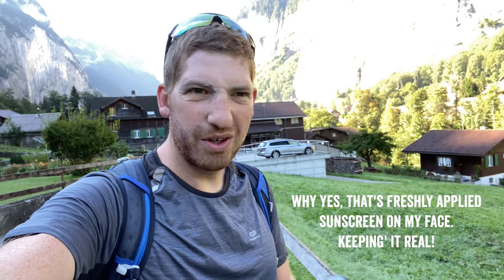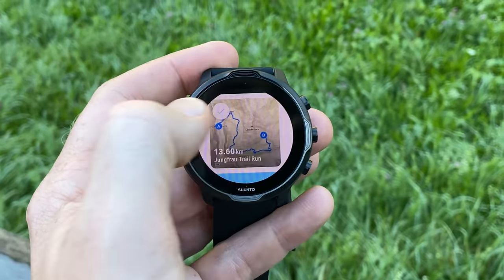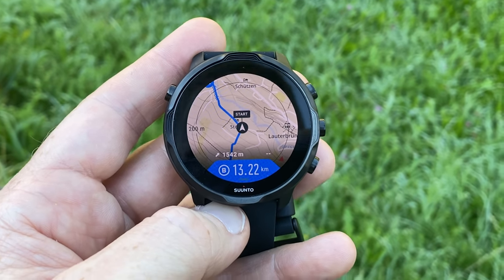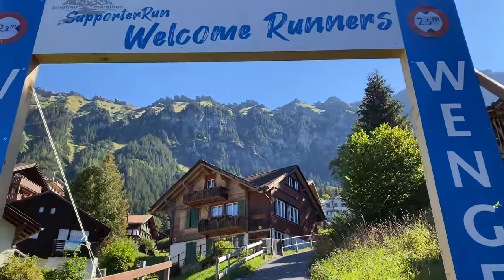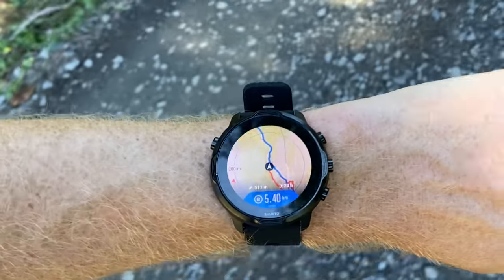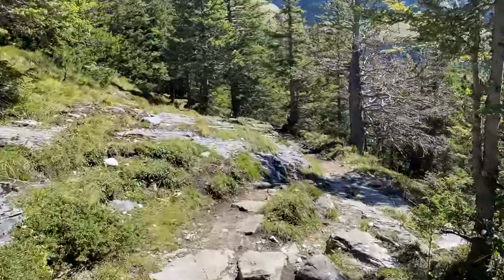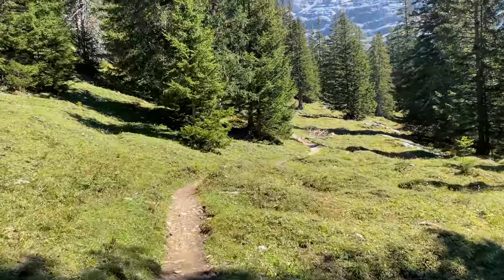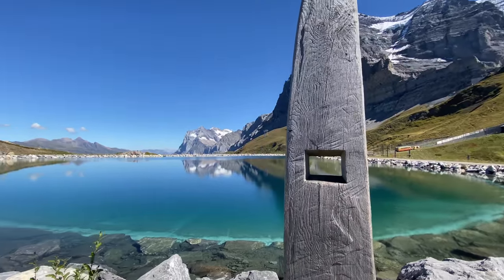Suunto 7 Routes New Feature Overview & Test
The Suunto 7 now has a new routes feature that lets you load routes from the Suunto app onto your Suunto 7 watch and follow them breadcrumb style. In this VLOG-style video within the Swiss Alps, I give the feature a go and dive into how well it works.